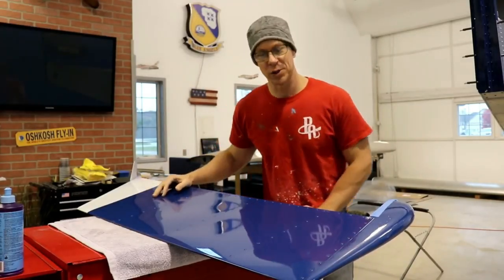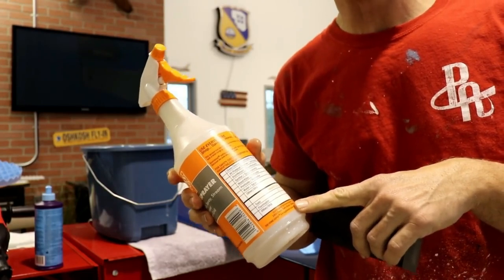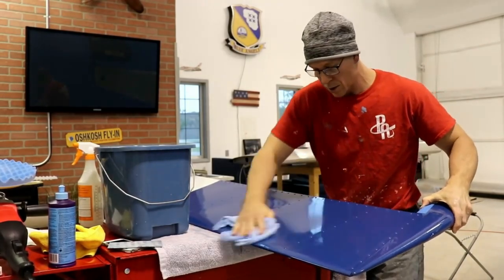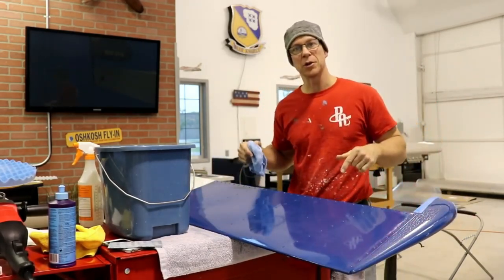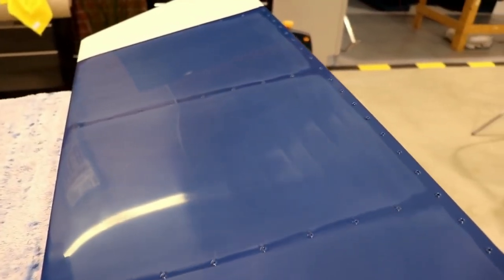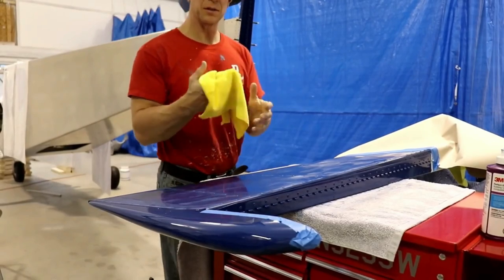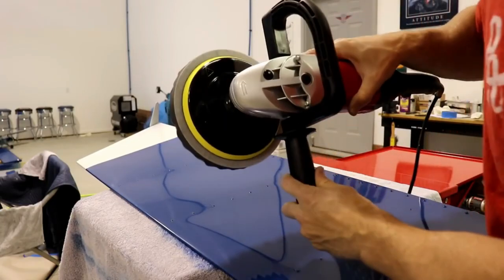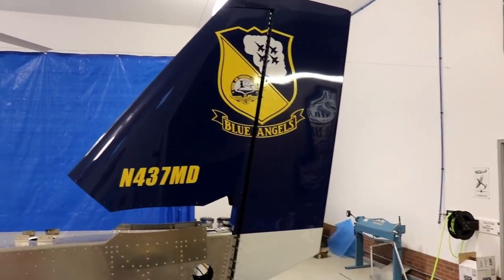Make Your Aircraft Paint Shine!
I will show you how I sanded, buffed, and polished the paint on my airplane to really make it shine!

Hey all, I'm sorry I say "Umm" so much in this video! I'm really working hard to NOT do this in future videos. I annoyed myself watching this HAHA!